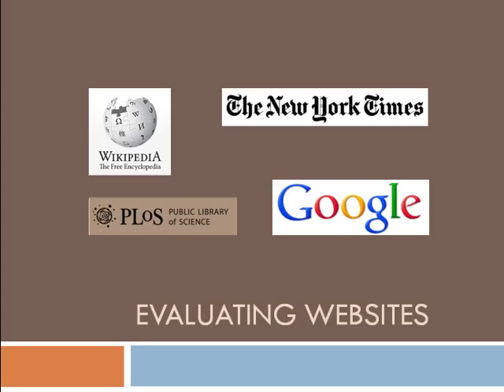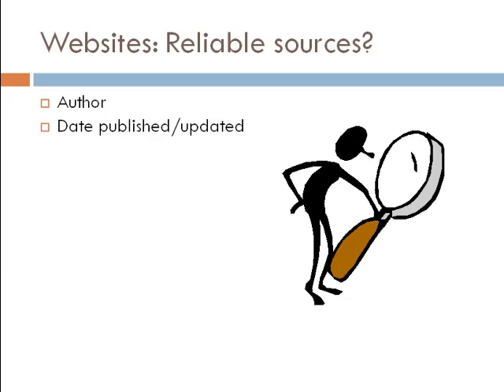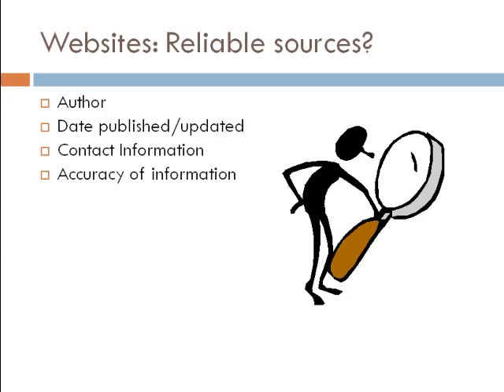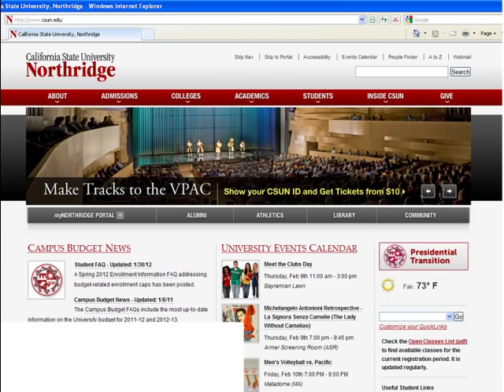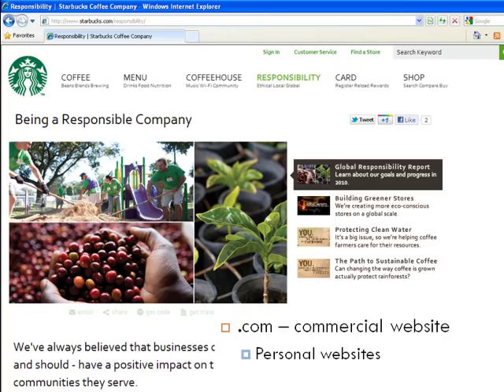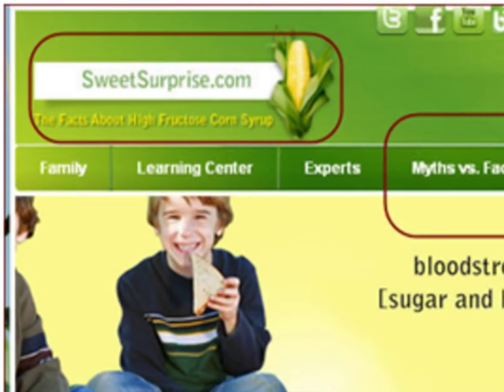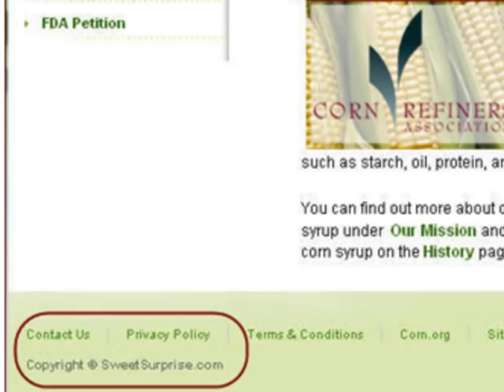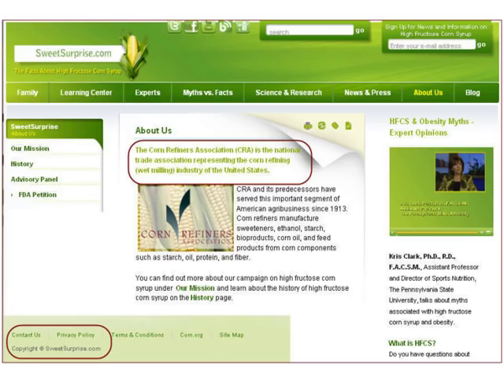Evaluating Websites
This video discusses how to evaluate websites and is intented for Professor Karels' BIOL 327 class.